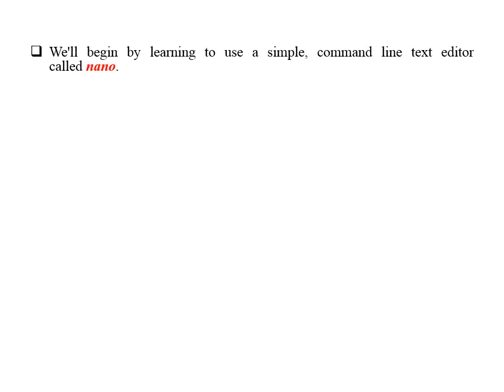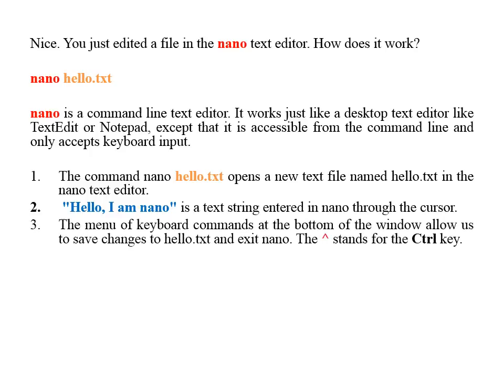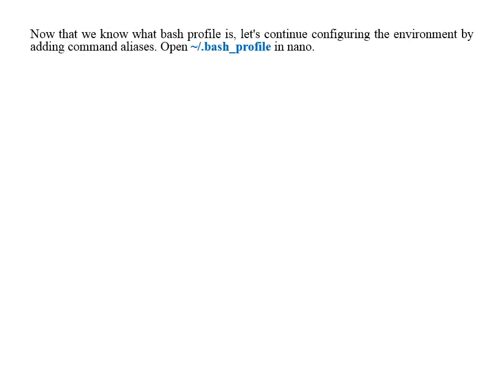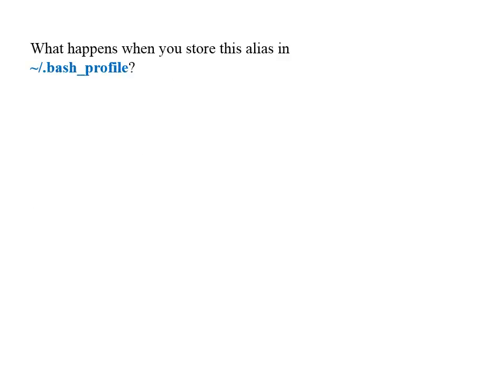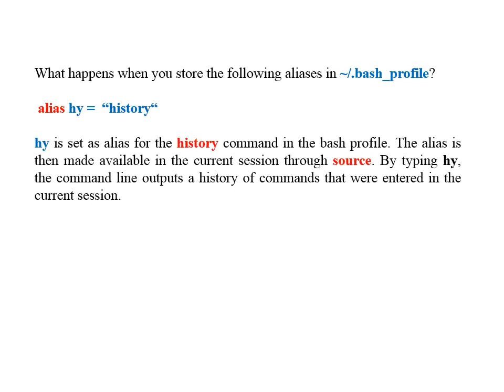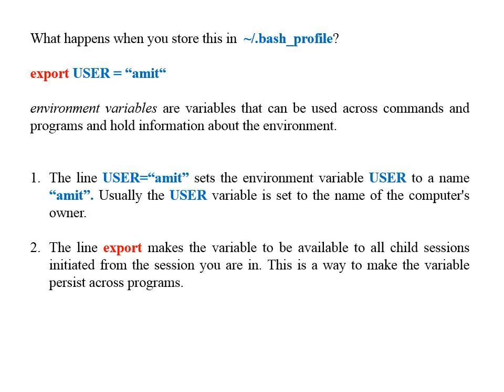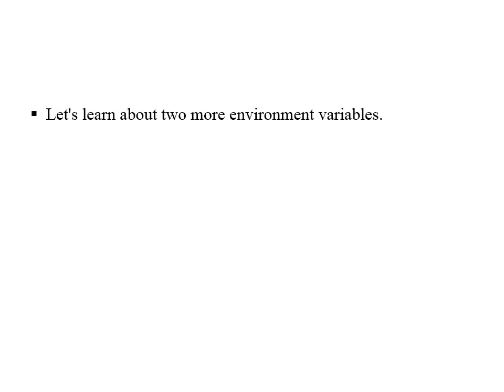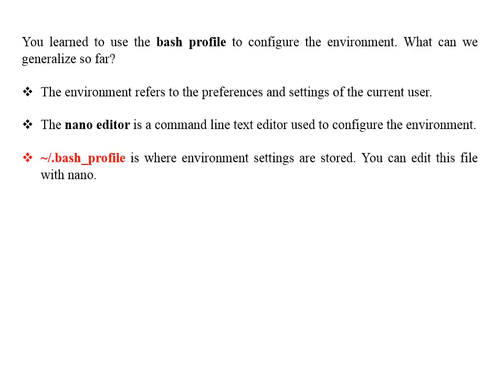LINUX TUTORIAL 5 (Environment)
Learn to Configure the Environment using the Command line.